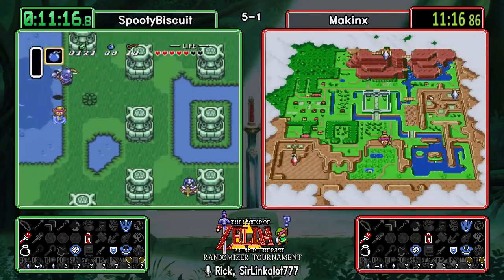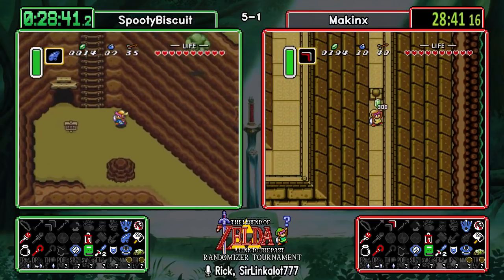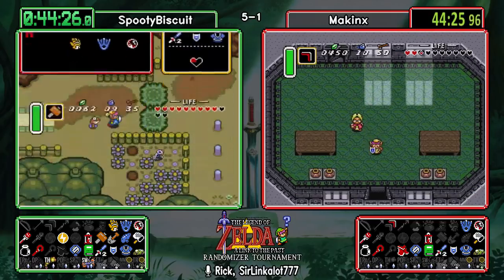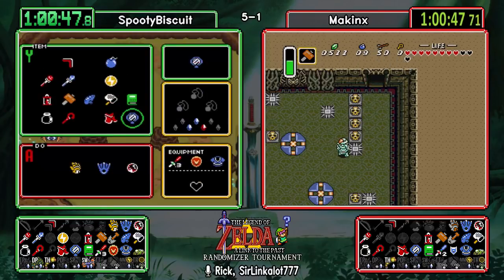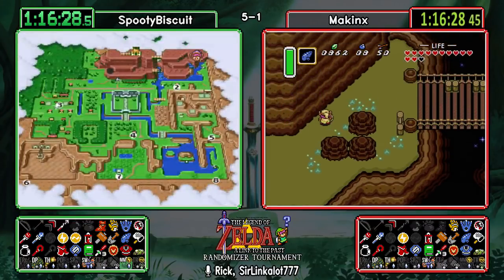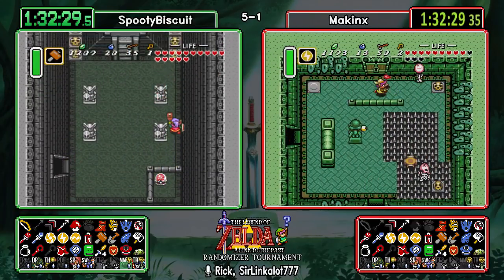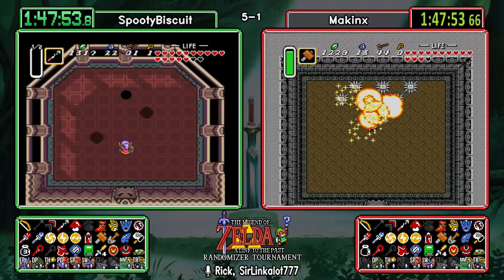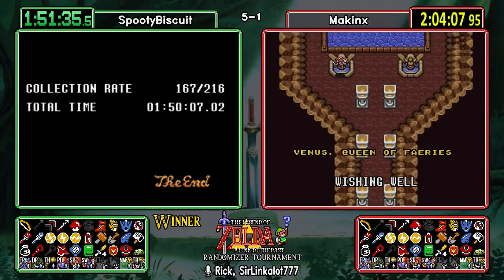SpootyBiscuit vs Makinx. ALTTPR Tournament Spring 2018